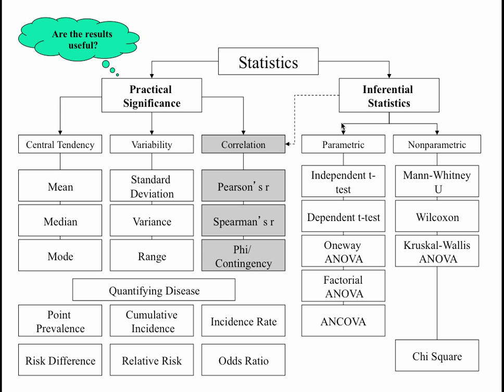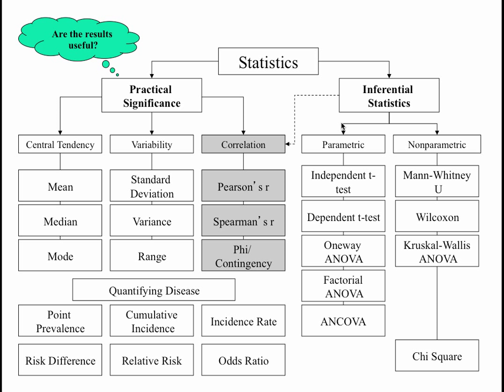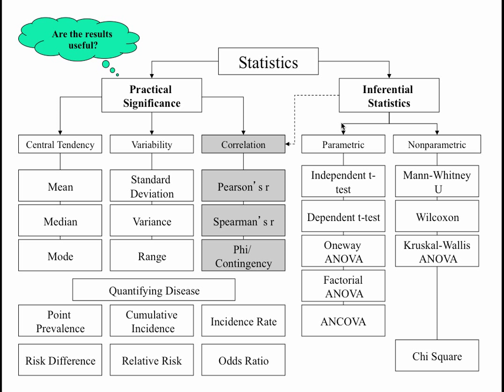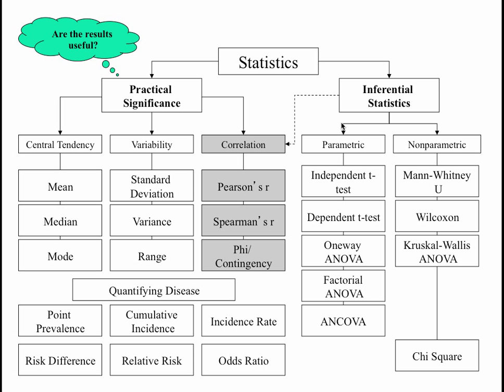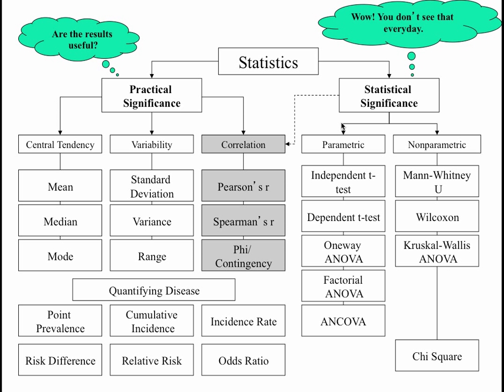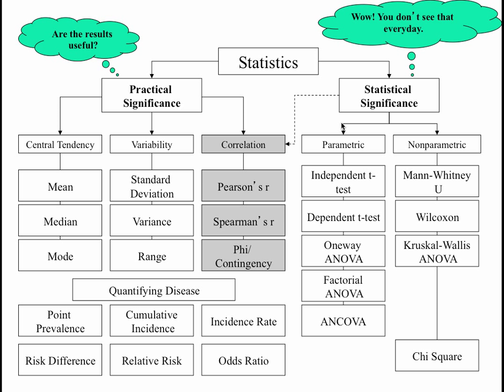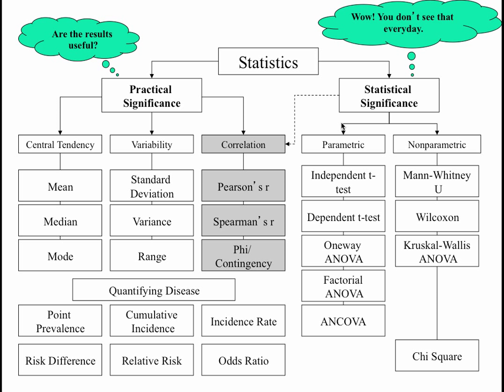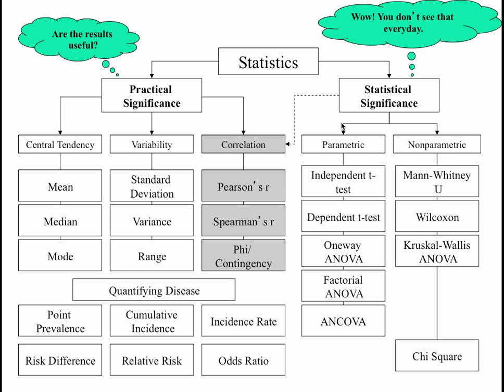NURS 801: Lesson 1.2 Inferential v. Descriptive Statistics